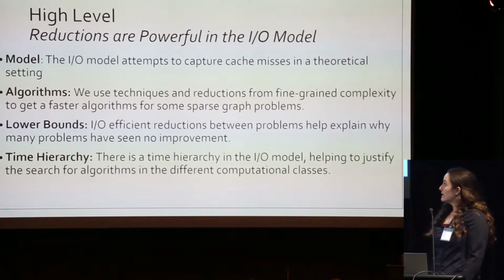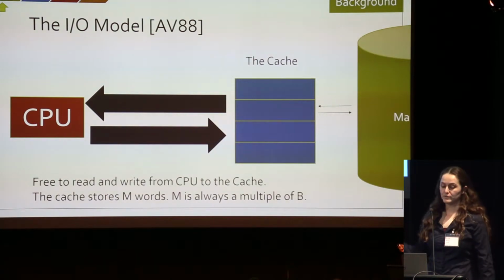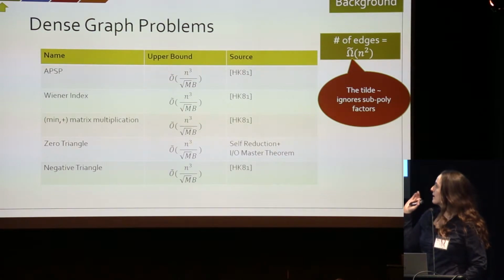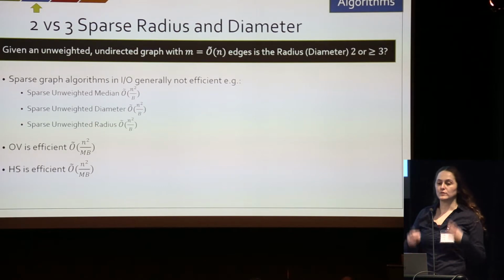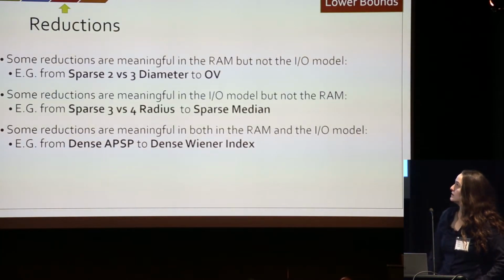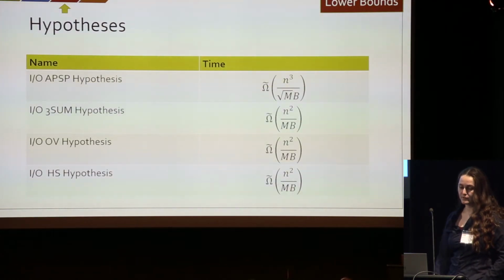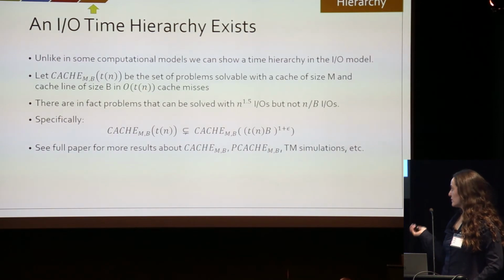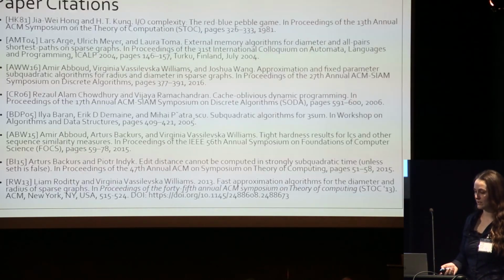Session 15-1 Fine grained I O Complexity via Reductions New lower bounds, faster algorithms, and a